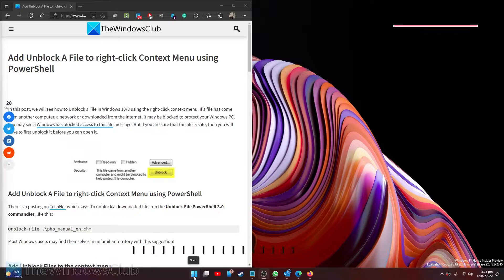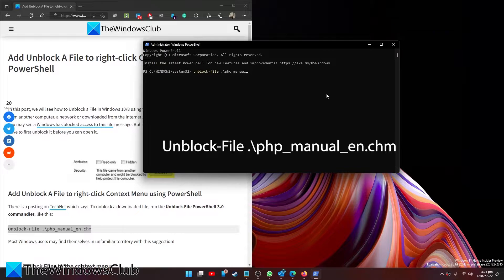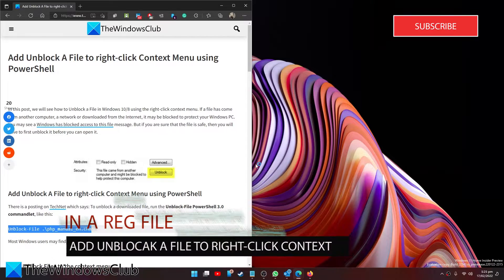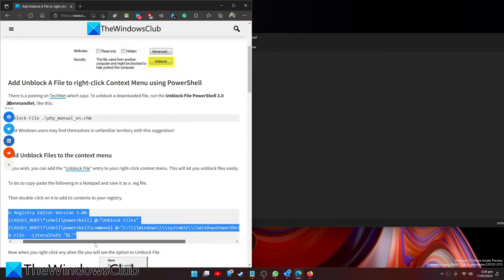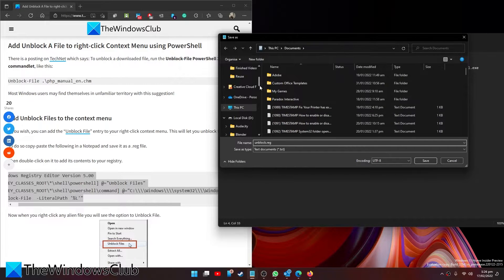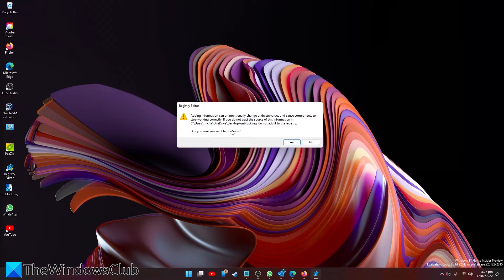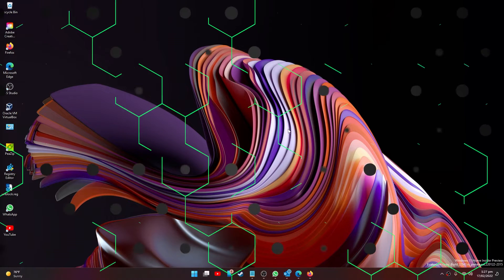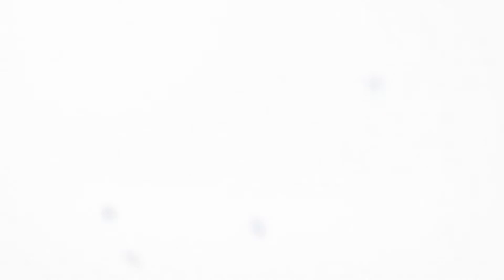Add Unblock A File to right click Context Menu using PowerShell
In this guide, we will see how to Unblock a File in Windows 10/8 using the right-click context menu. If a file has come from another computer, a network or downloaded from the Internet, it may be blocked to protect your Windows PC. You may see a Windows has blocked access to this file message. But if you are sure that the file is safe, then you will have to first unblock it before you can open it.

Timecodes:
0:00 INTRO
0:24 IN POWERSHELL
0:57 REG FILE
2:29 OUTTRO